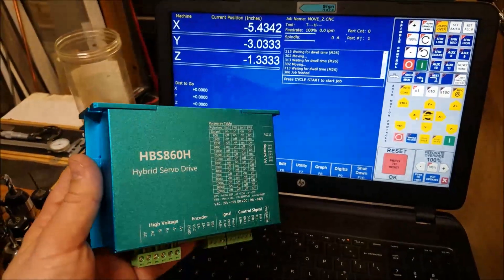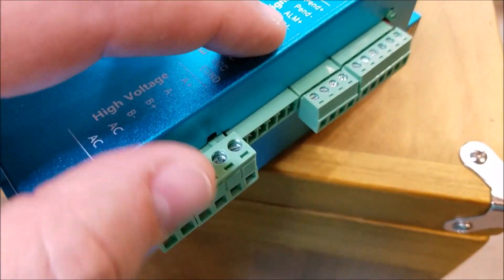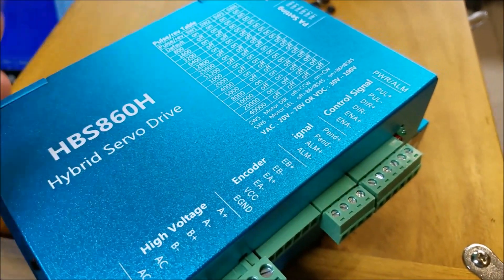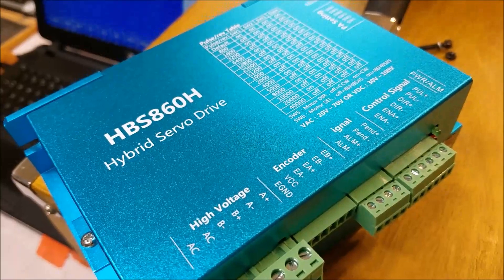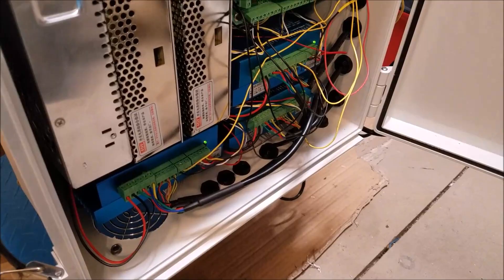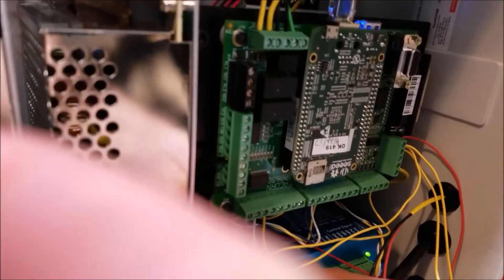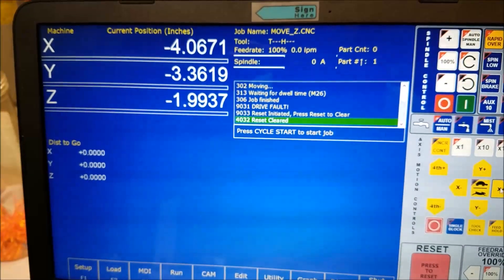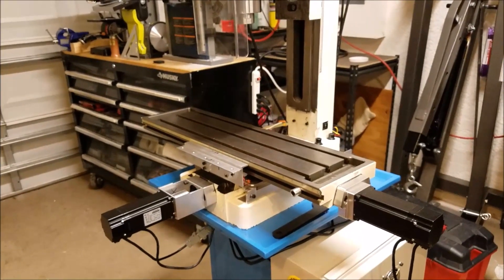HBS860H Hybrid Stepper Drive: Connecting Alarm Signal to Centroid Acorn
How to connect the ALM signal to the Acorn to stop the program if a drive stops working.